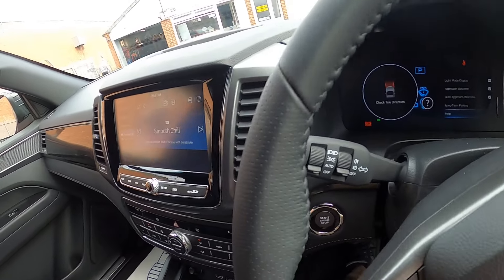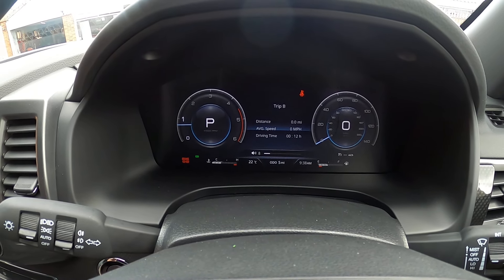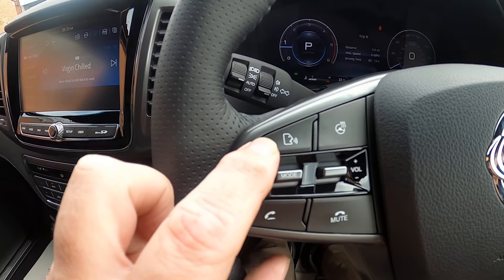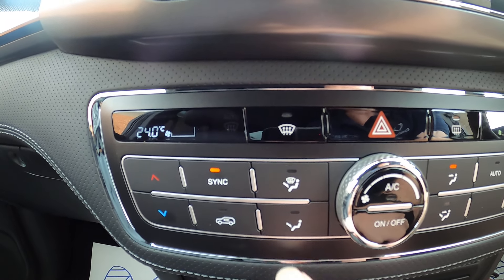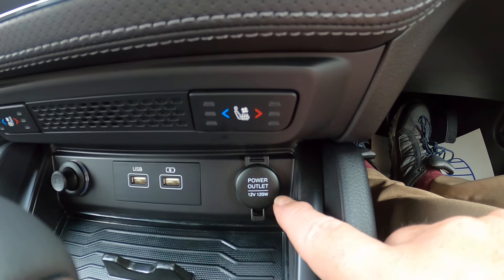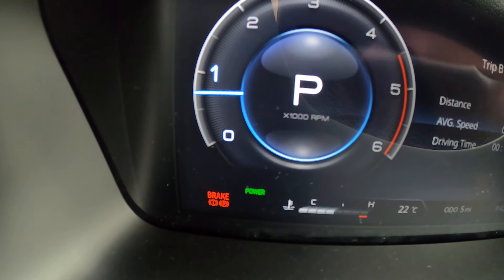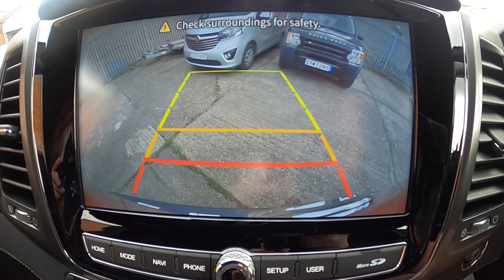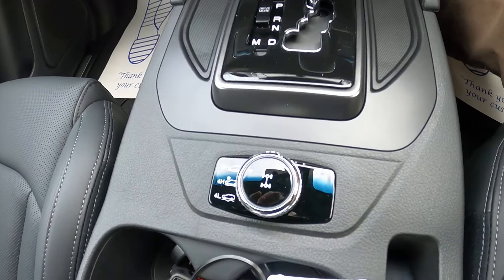New Saracen 2022 3